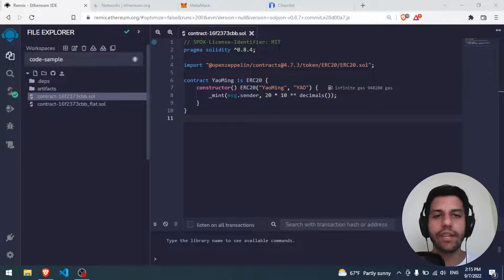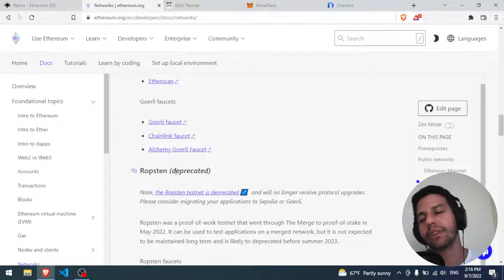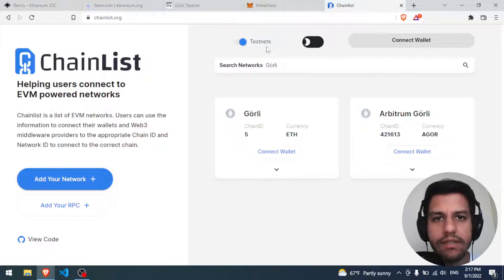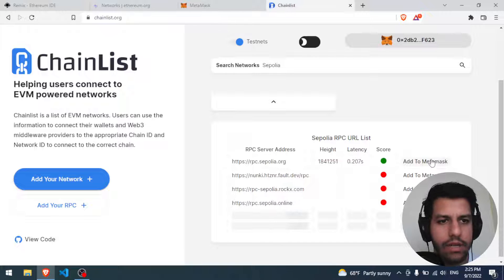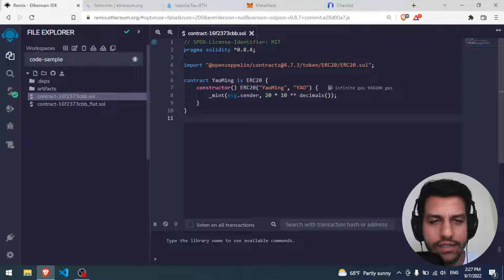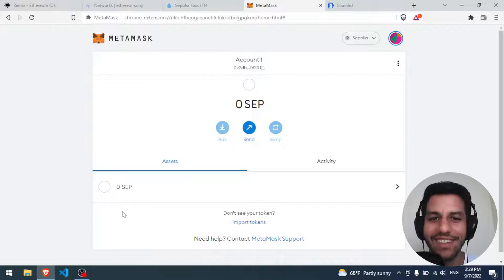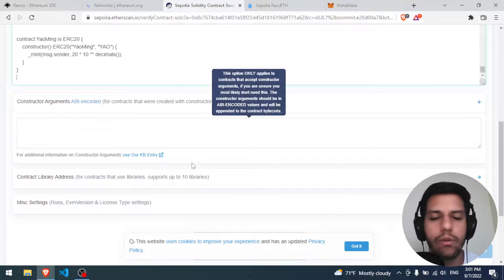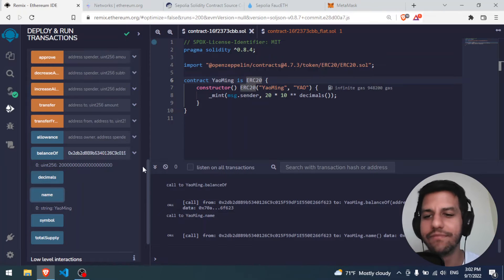Solidity ERC20 Deploy Token - Ethereum Sepolia (Testnet)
In this video we will learn how to deploy a token (erc20 solidity smart contract) to the Ethereum Sepolia (Testnet), import it into your Metamask wallet and check some basic functions.

Regards.